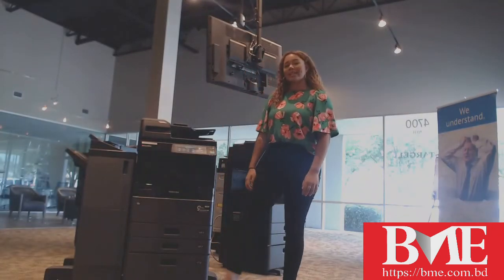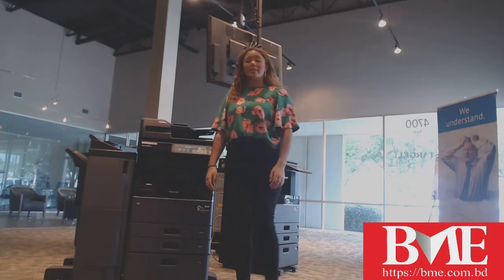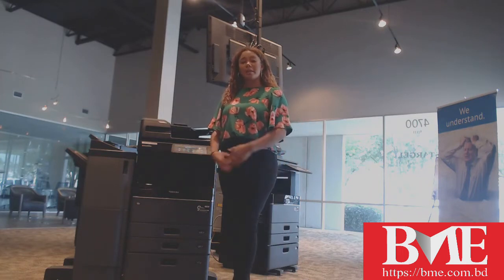How to change staples in a Toshiba e Studio MFP Copier Machine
10, Taher Tower, Suite # 320 ~ 321,(2nd Floor),